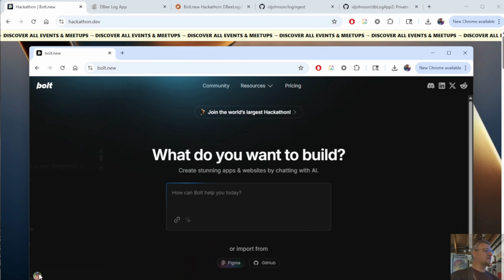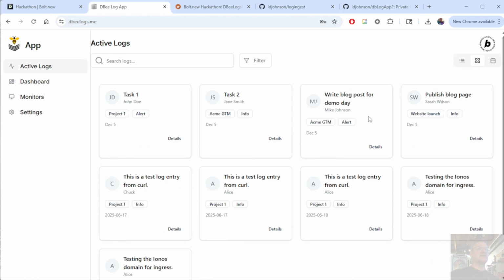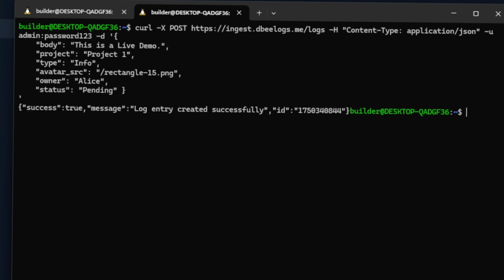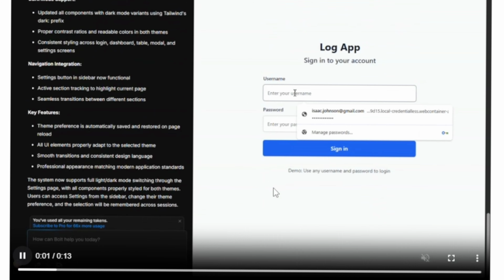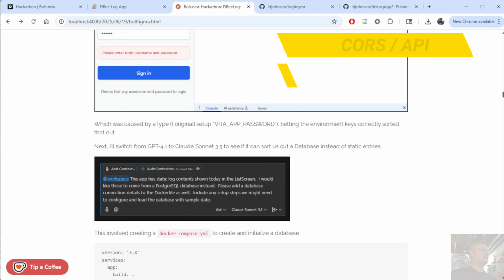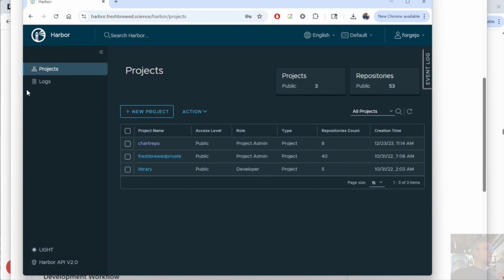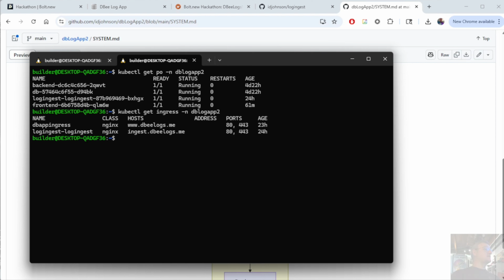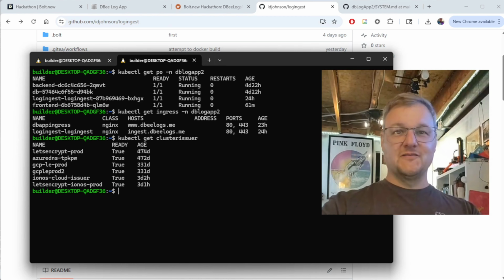Bolt.new Hackathon: DBeeLogs.me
This is my submission for the Bolt.new Hackathon leveraging Bolt.new and IONOS DNS.  This app lets users gather logs from various sources and search and view them in different ways.  I cover my development and deployment process.